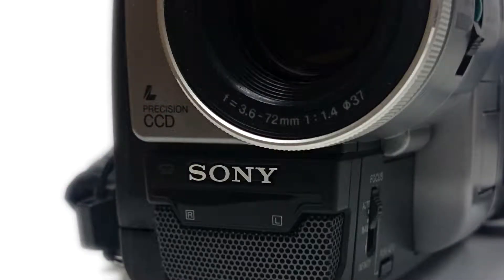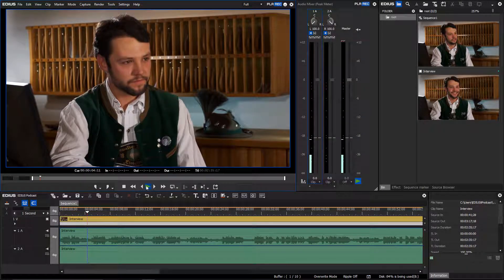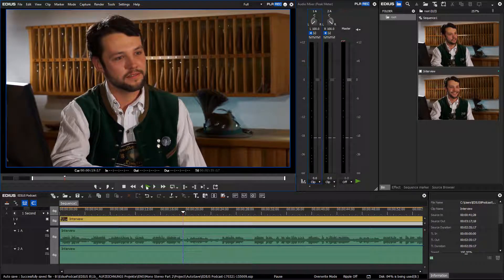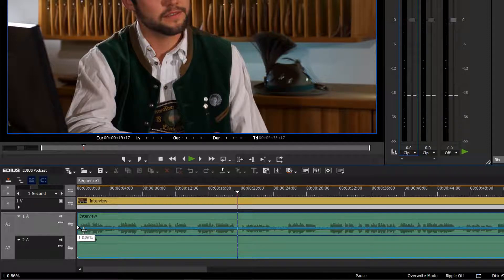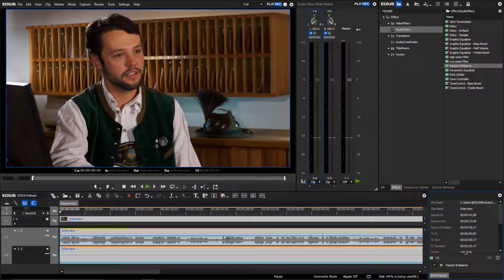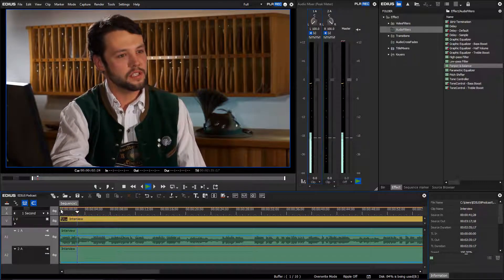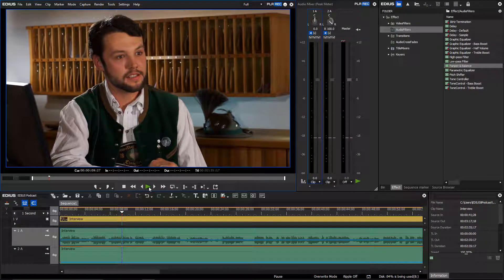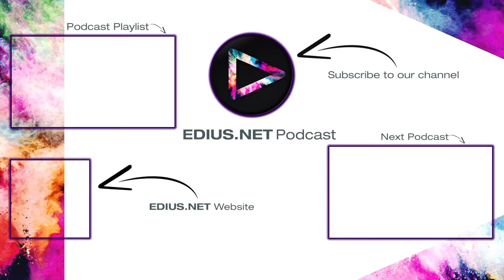EDIUS.NET Podcast - Working with Mono/Stereo Audio Part 2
Learn how to handle source material with only mono channels in EDIUS.